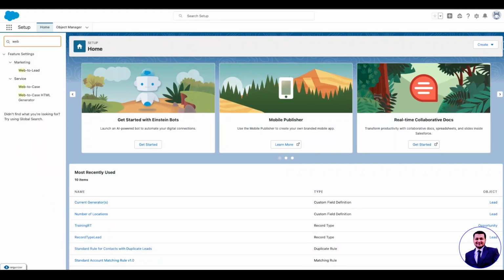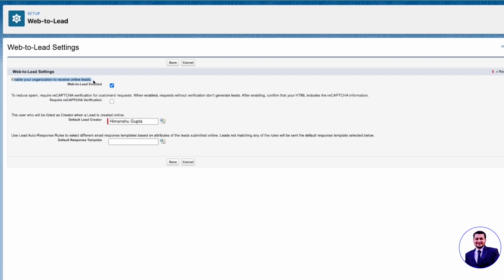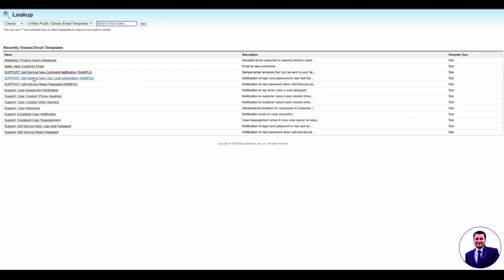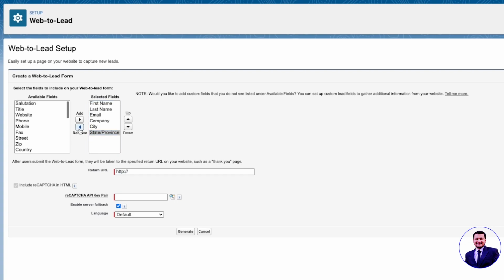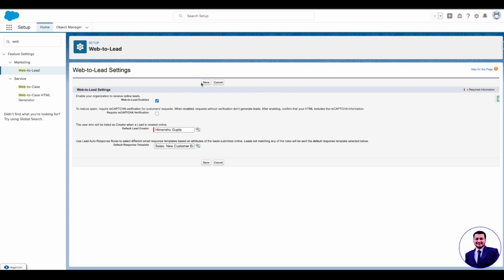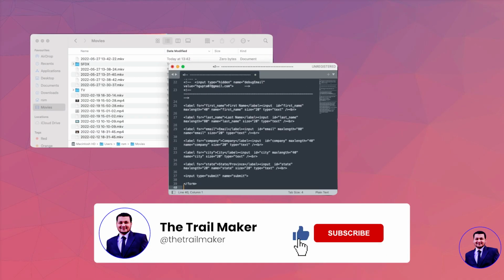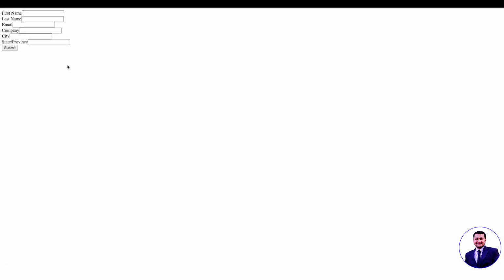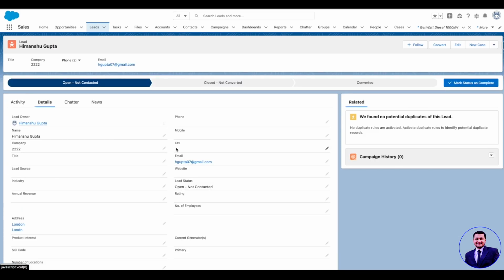How To Set Up Web To Lead In Salesforce | Salesforce Administration Training | TheTrailMaker |Clip71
How To Set Up Web To Lead In Salesforce | Salesforce Administration Training | The Trail Maker | Clip 71
Welcome to this quick tutorial on setting up a web-to-lead form in less than 4 minutes!
A web-to-lead form is a powerful tool that allows you to capture lead information from your website and automatically create new leads in your Salesforce CRM. This can save you time and effort, while also improving your lead generation and management process. In this tutorial, we will walk you through the steps to set up a web-to-lead form in Salesforce. We'll cover everything you need to know, from creating the form to testing it out. So what are you waiting for? Let's get started!

This video related keyword:- Web-to-lead form,
Salesforce web-to-lead,
Lead capture form,
Lead generation form,
Quick lead form setup,
CRM integration,
Sales funnel optimization,
Web form creation,
Online lead capture,
Lead management,
Lead conversion,
Salesforce setup,
Lead tracking,
Salesforce automation,
Salesforce customization,
Web conversion optimization,
Website lead capture,
Lead nurturing,
Sales pipeline management,
Sales prospecting,
Salesforce tutorial,
Salesforce web forms,
Lead form best practices,
Sales lead tracking,
Lead qualification,
Salesforce lead generation,
CRM lead capture,
Sales funnel management,
Sales automation,
Salesforce lead conversion,
Lead form design,
Salesforce lead management,
Lead generation tips,
Web-to-lead best practices,
Salesforce automation tutorial,
Sales prospecting tips,
Lead generation techniques,
Web form optimization,
Salesforce customization tutorial,
Salesforce web-to-lead tutorial,
CRM integration tutorial,
Salesforce lead tracking tutorial,
Lead management tutorial,
Salesforce lead conversion tutorial,
Web-to-lead implementation,
Salesforce implementation,
Lead capture tutorial,
Salesforce form customization,
Lead form optimization,
Salesforce web-to-lead best practices,
salesforce,
salesforce tutorial,
salesforce videos,
salesforce tutorial videos